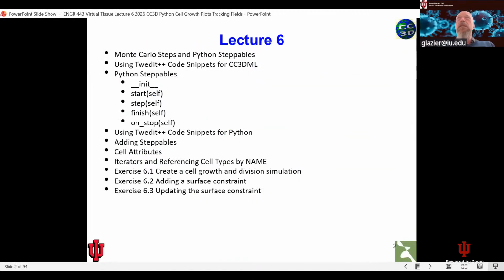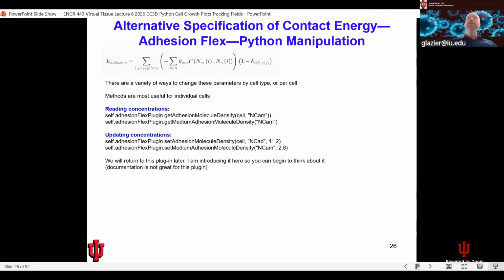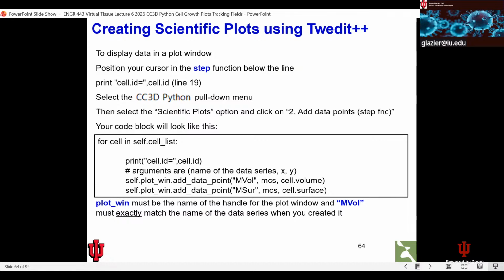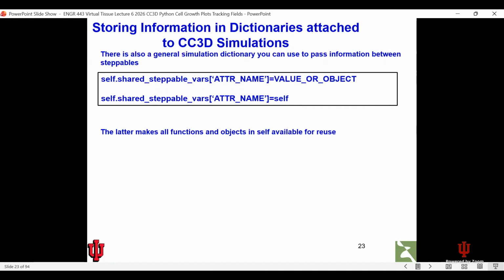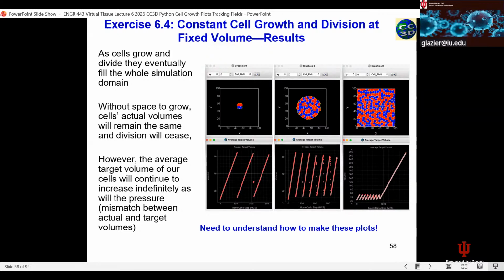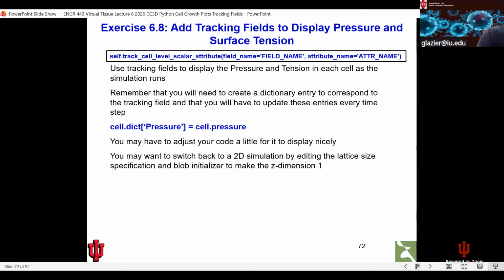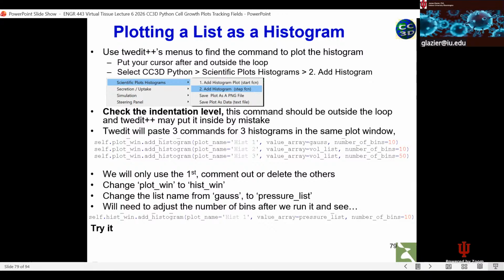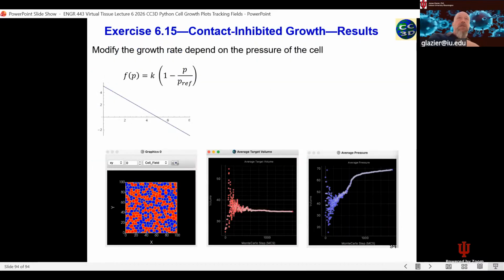E443/543 Virtual Tissues Lecture 6 February 3 2026